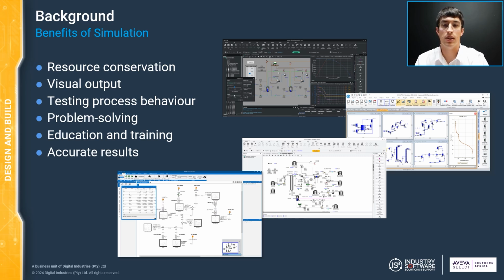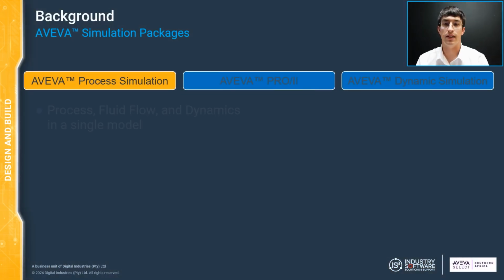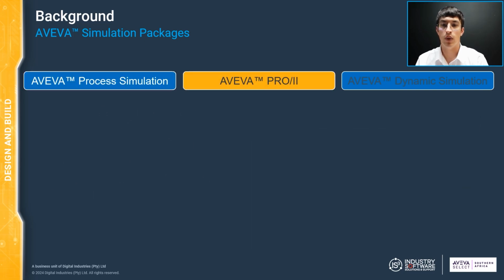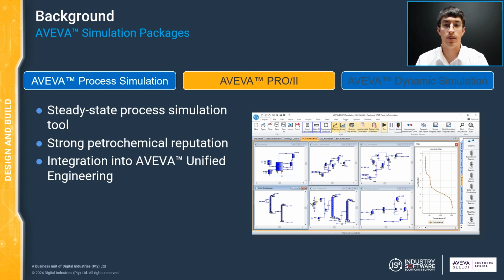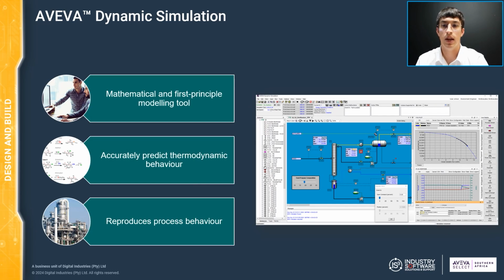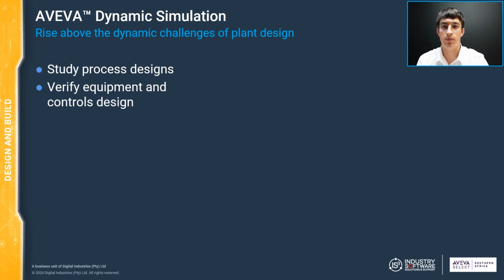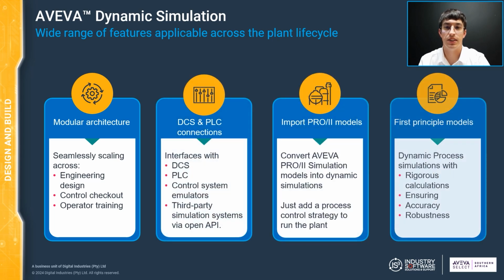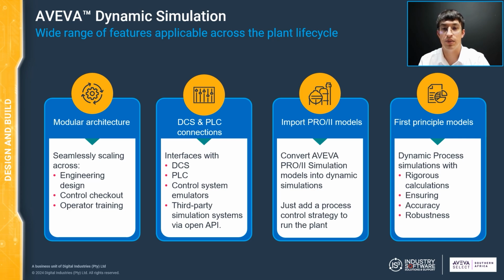X-Celerate 2024 - AVEVA Dynamic Simulation - Part 1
Welcome to the first part of our X-Celerate series on AVEVA Dynamic Simulation! In today’s video, we’re introducing the core concepts of dynamic simulation and how AVEVA’s cutting-edge solution helps engineers and operators simulate, test, and optimize processes in a virtual environment. Learn how AVEVA Dynamic Simulation improves decision-making, reduces operational risks, and enhances performance. 🚀